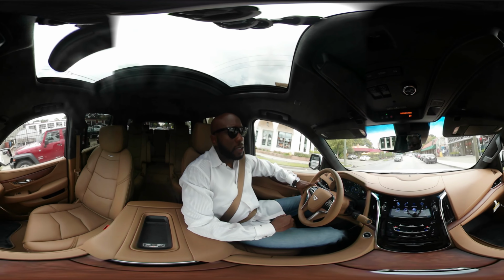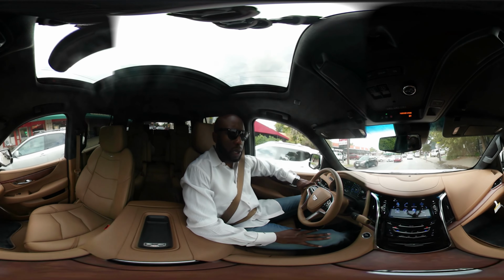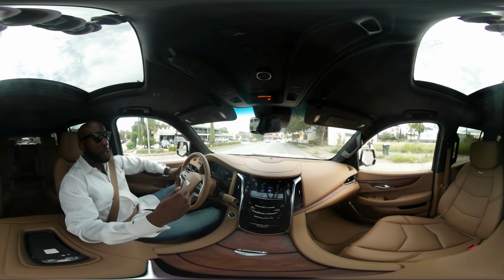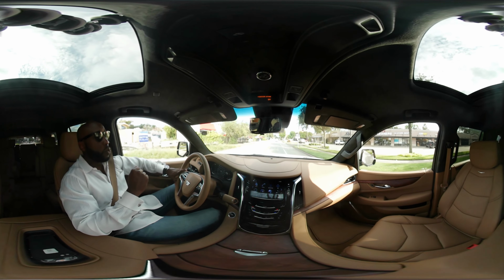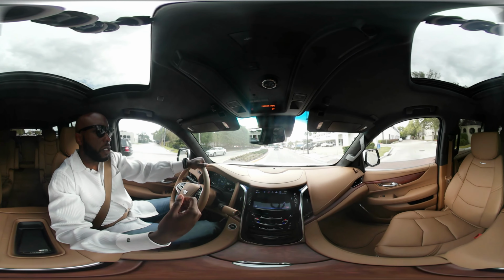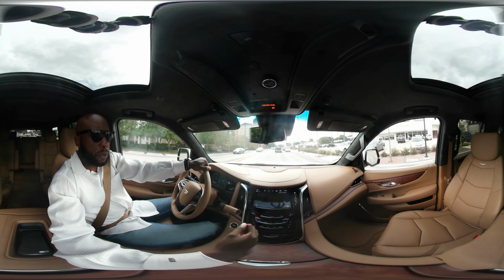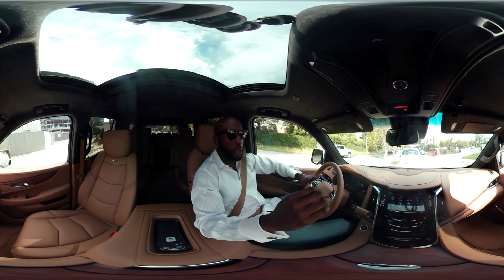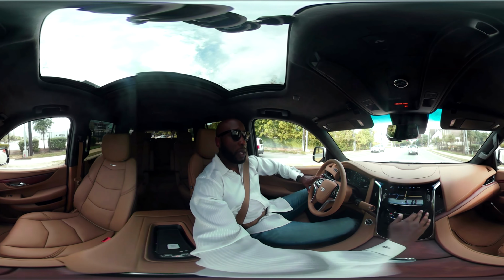Cadillac Escalade Virtual Reality Test Drive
Cadillac has is not your Grandfather's ride anymore.  Learn about all the amazing features of the new Cadillac Escalade Platinum edition from automotive aficionado Ricco Brown